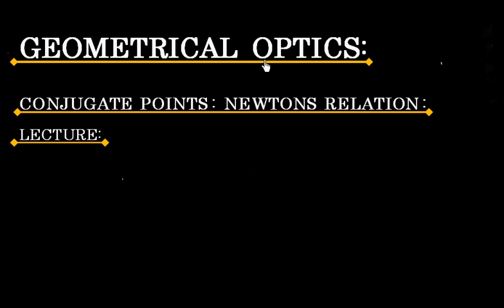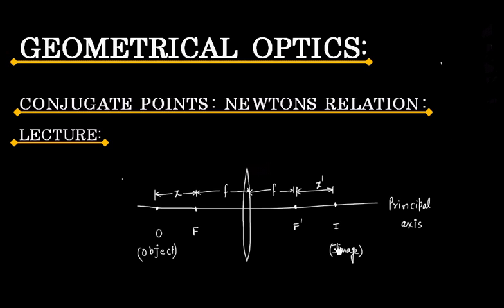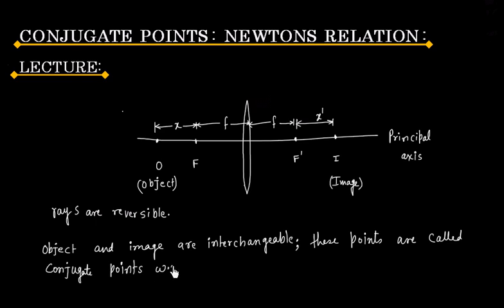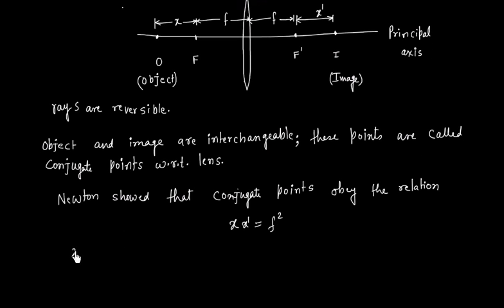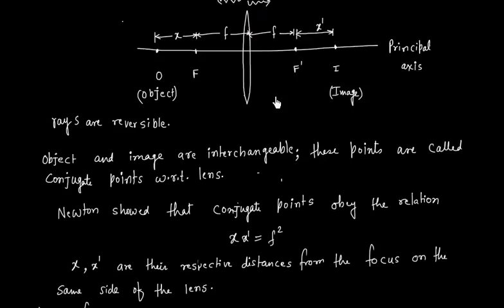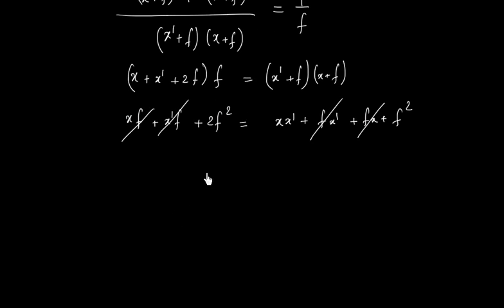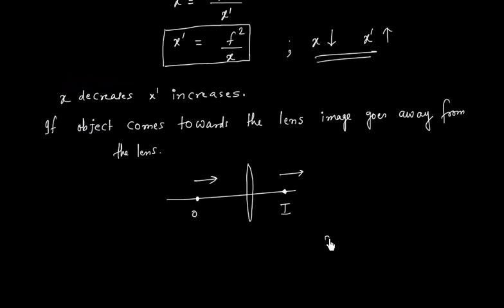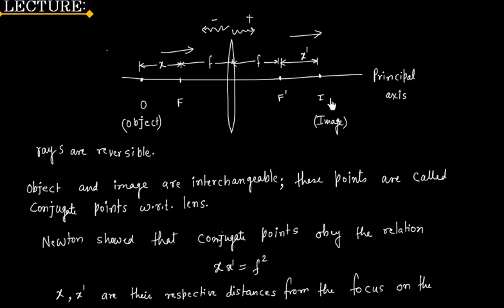What are Conjugate Points ? I Lens I Refraction I Geometrical Optics